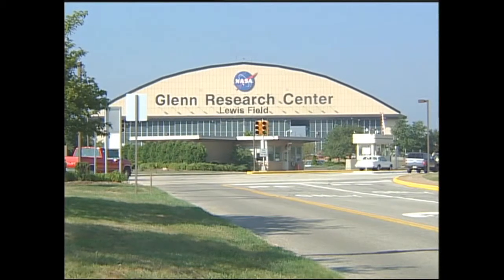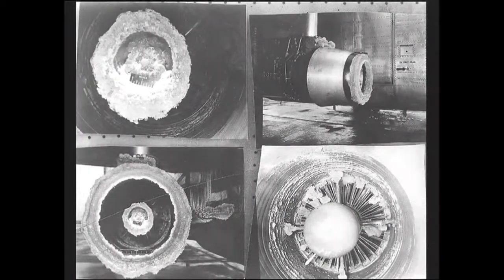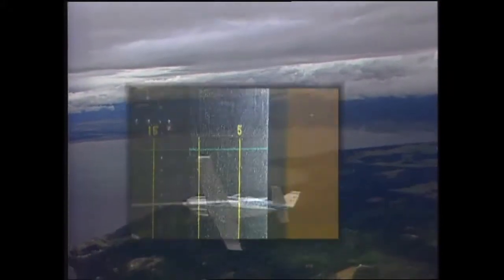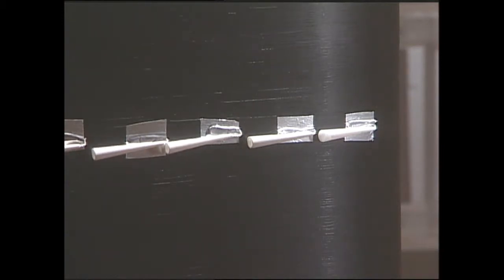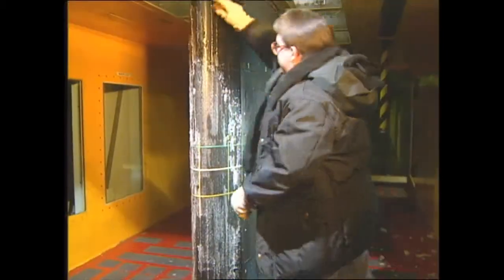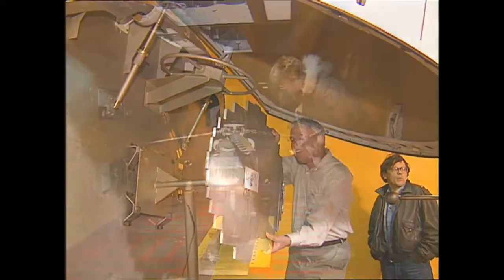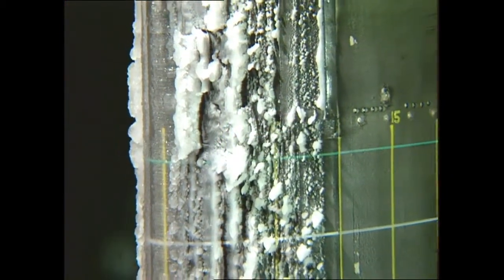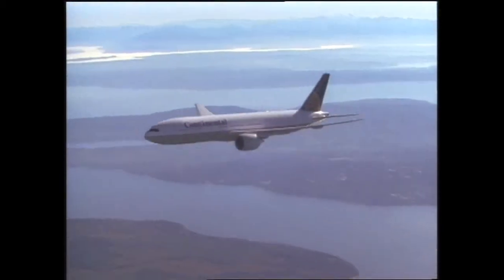Icing Research Tunnel Historical Overview